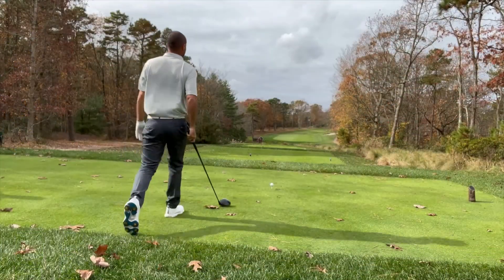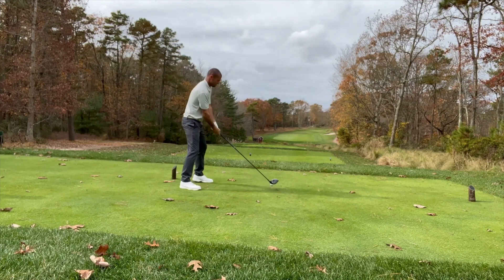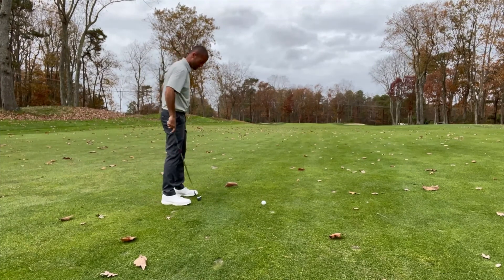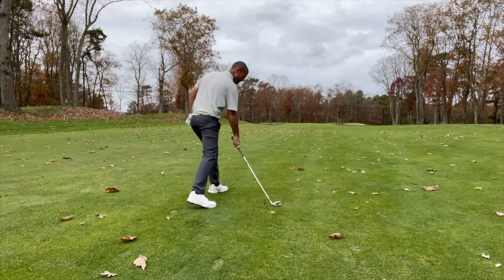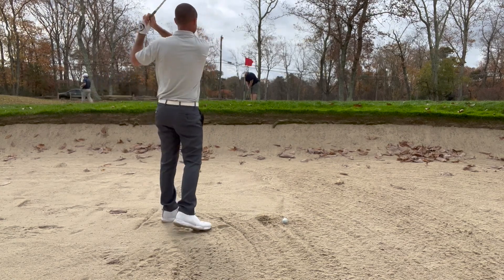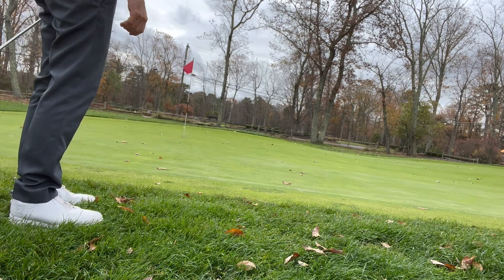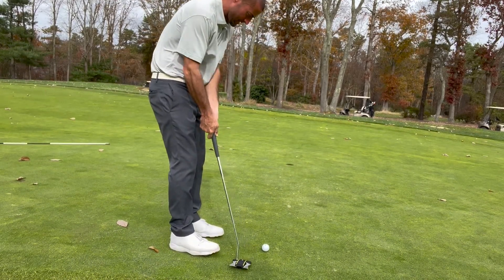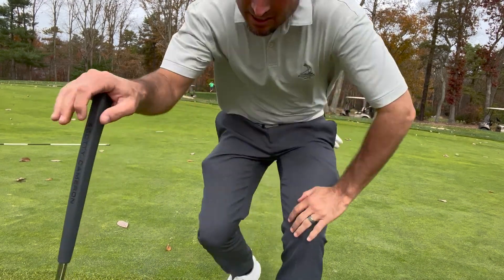The DROP vs. Little Mill Country Club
In the 8th Episode of The DROP versus, Mike heads south to play the 9th Hole on the White Course at Little Mill Country Club. The Par 4 is a dog-leg right that stretches to 392 yards from the Black Tees.

I don't have the best feeling about this one .. or do I?